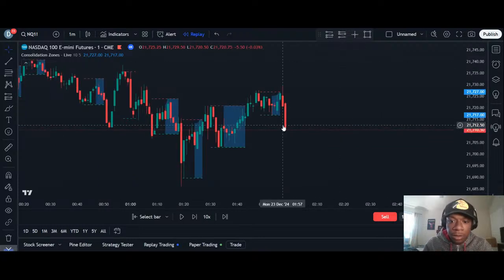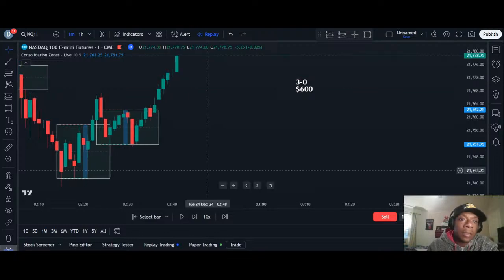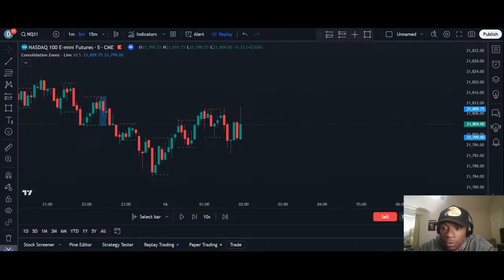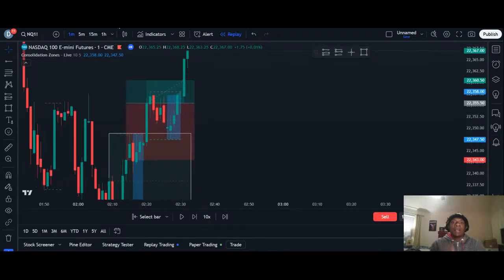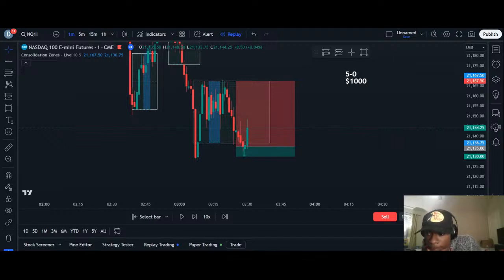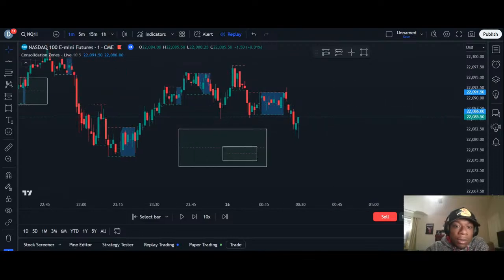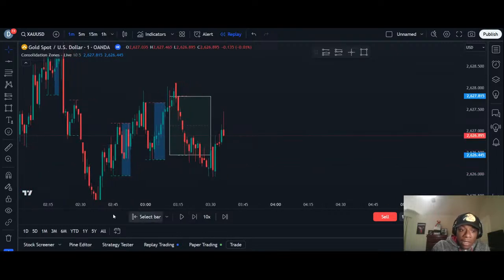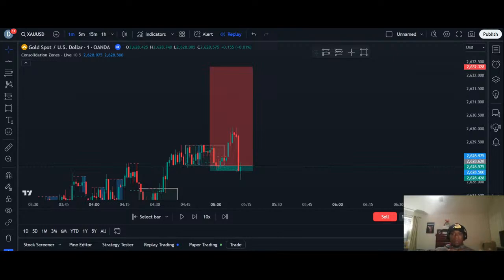Strategy Service Saturdays! #1